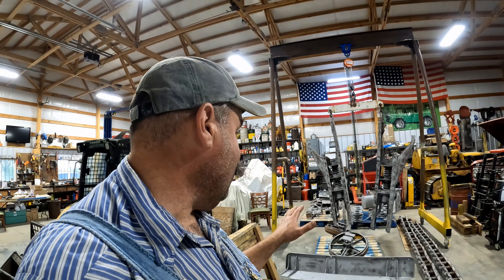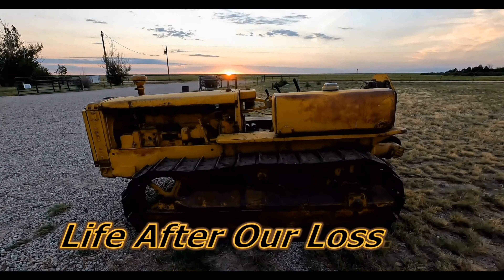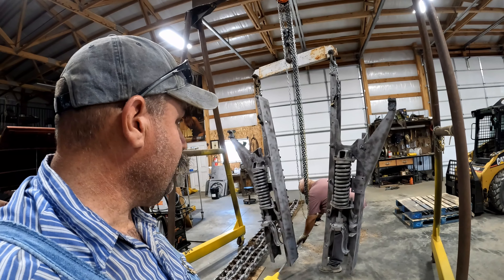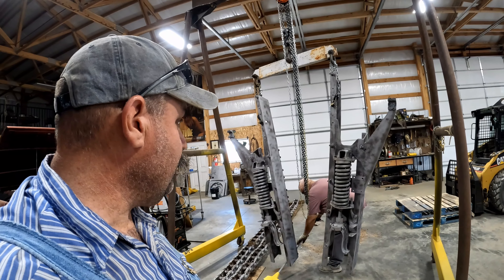Mobile sandblasting fast tracks the Caterpillar D4 "Lil Lefty" project! & Stuck chains? Episode #105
A mobile sandblaster shows up and saves us months of work! We also encounter an issue with one of the track chains. Overall, progress continues on the 1939 Cat D4 / RD4 agricultural crawler with a D4400 diesel engine. 4G9986 "Lil Lefty" has never been so much fun and fulfilling. I hope you enjoy the shop talk, banter and commentary.

We are operators pretending to be mechanics!

Regards,
Aaron & Greg "The cleaner"

Episode #105

Used gopro and corel editing software in the creation of this video.